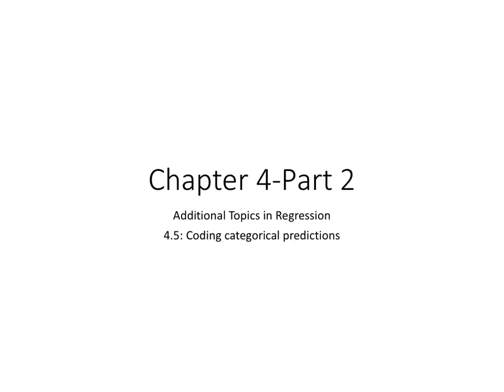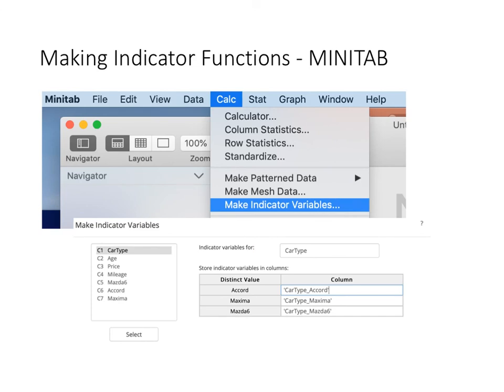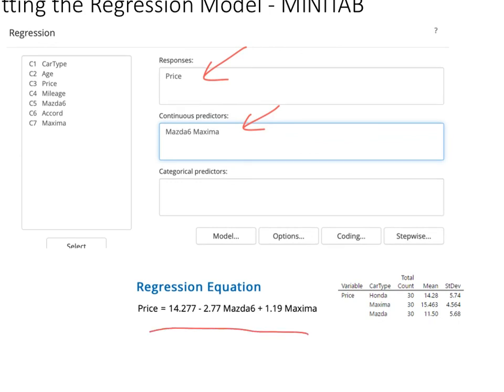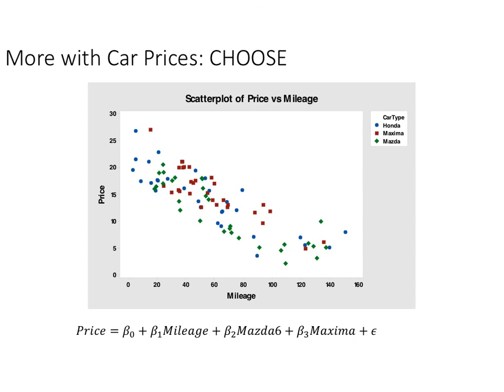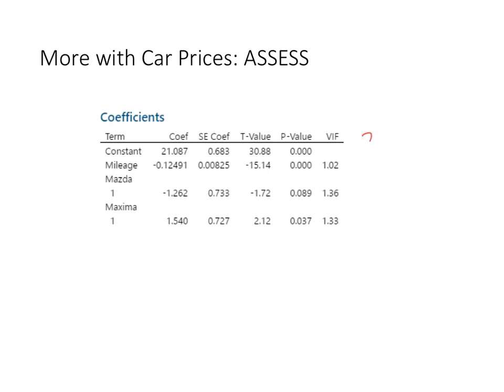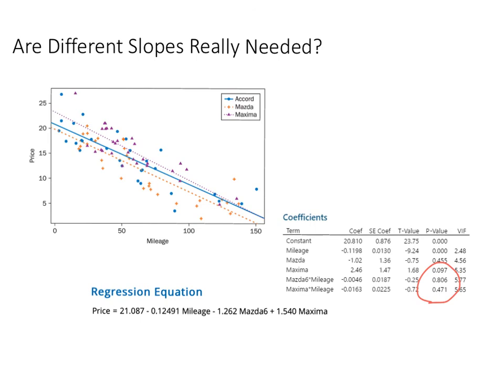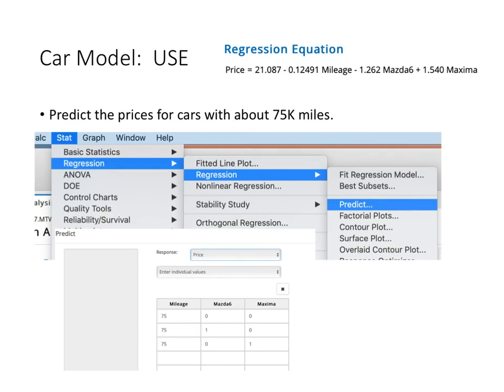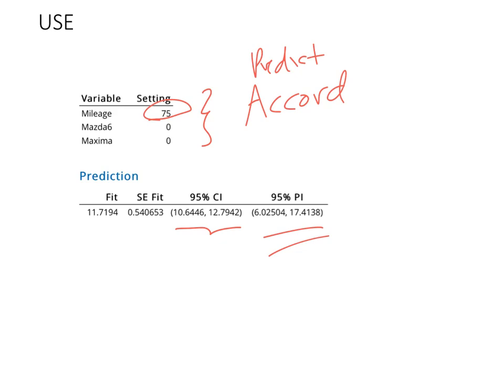Chapter4 part2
MAT 317: Chapter 4 Part 2 Video